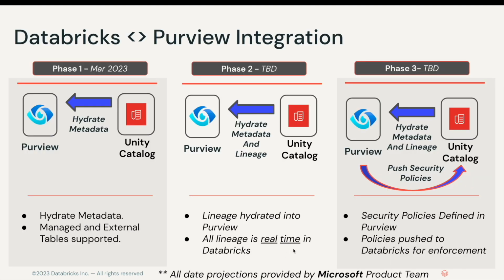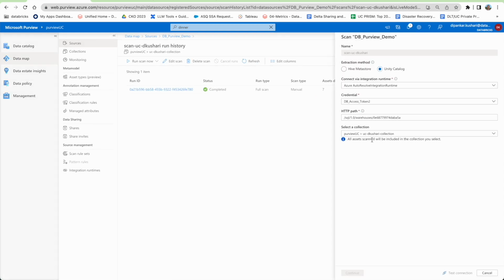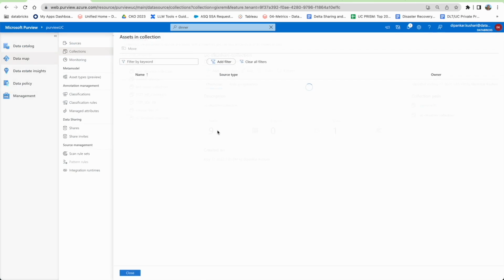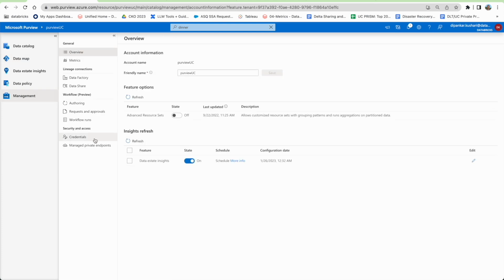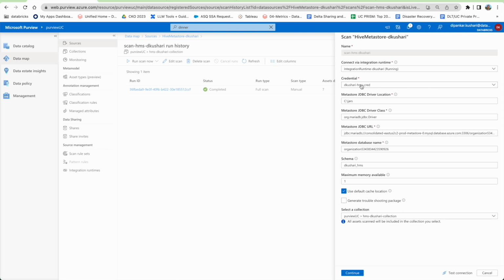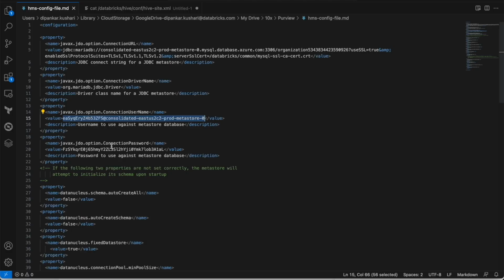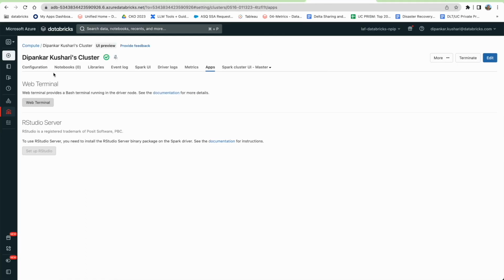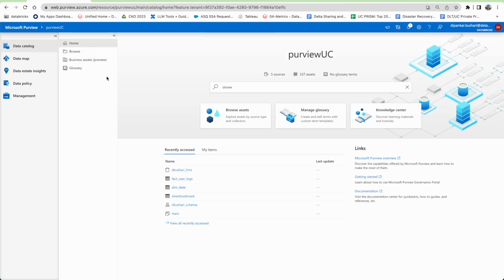Databricks Purview Integration - Scanning UC and HMS - 2023.05.24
In this video, Dipankar Kushari, a Senior Specialist Solutions Architect at Databricks, discusses integrating Microsoft Purview with Databricks. The video also covers how Databricks Unity Catalog and Hive Metastore can be set up as sources in Microsoft Purview and how they can be scanned to hydrate the Purview Data Catalog.

► Learn how to connect and manage Databricks in Microsoft Purview